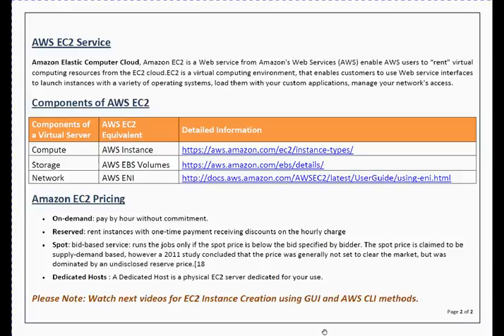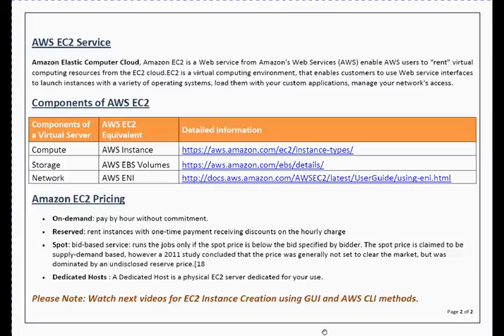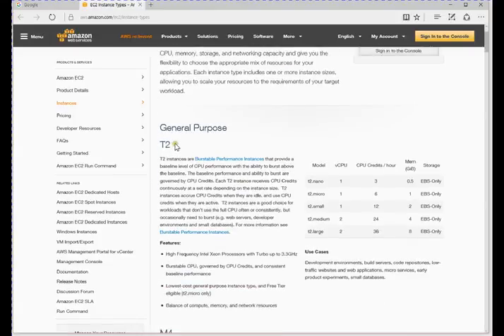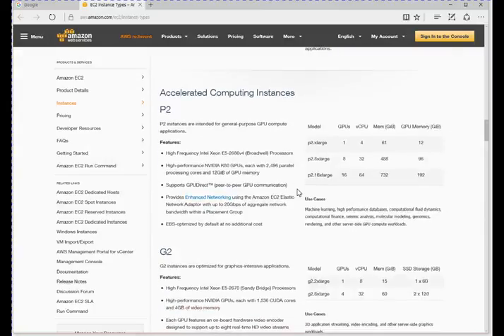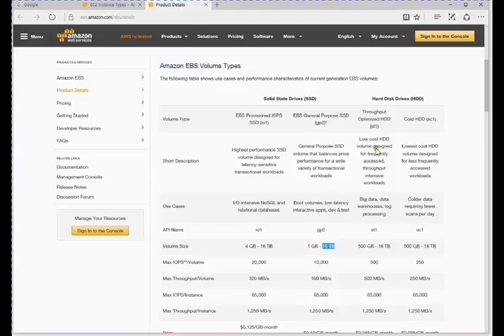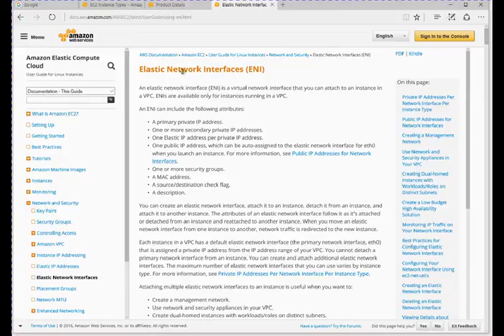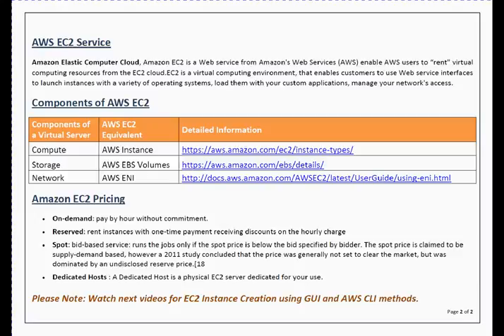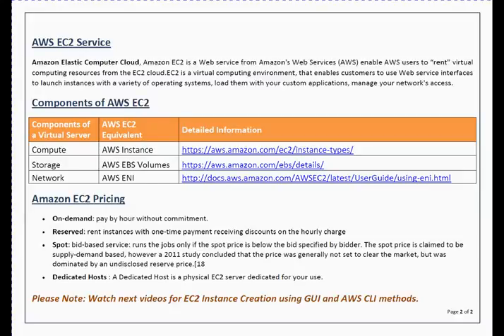AWS Cloud EC2 Web Service - Rápido e fácil - Introdução